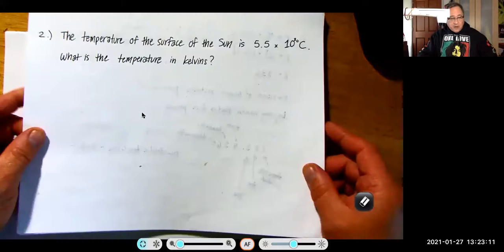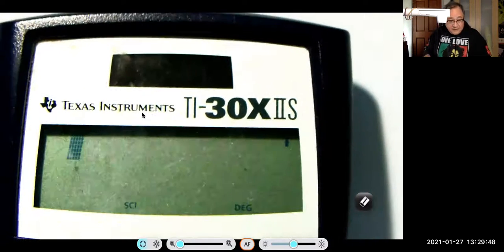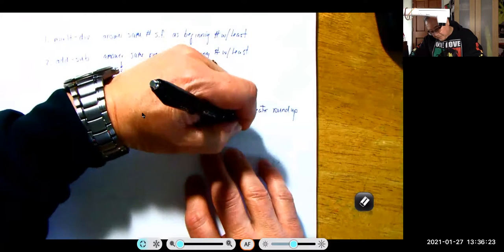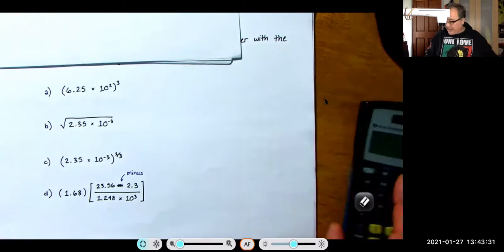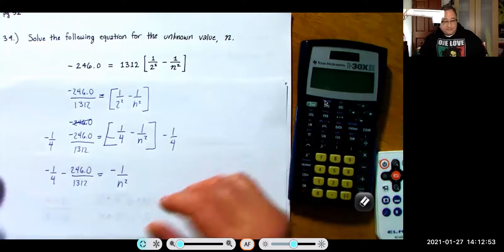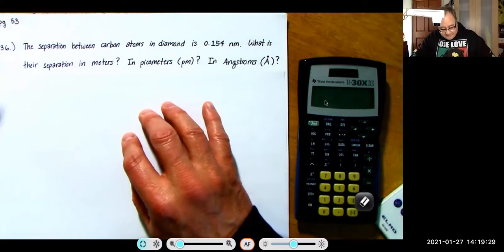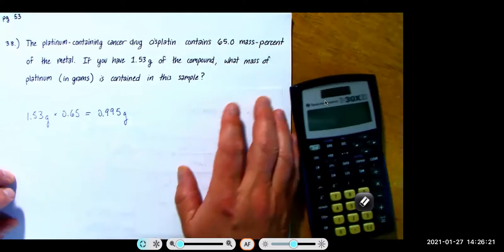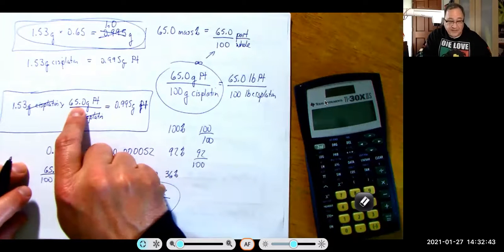Chem 1A Afternoon 01 27 21